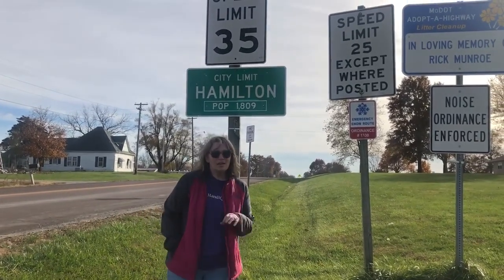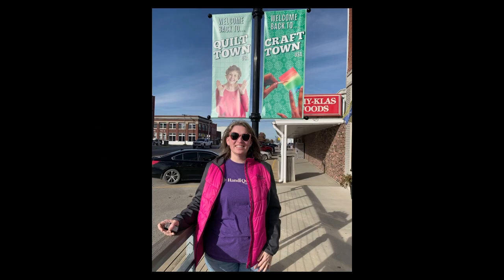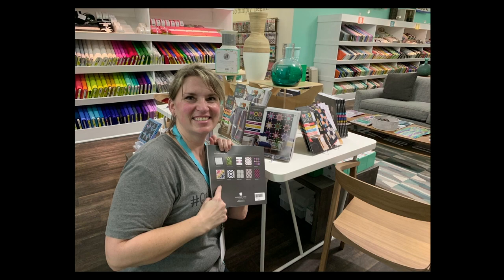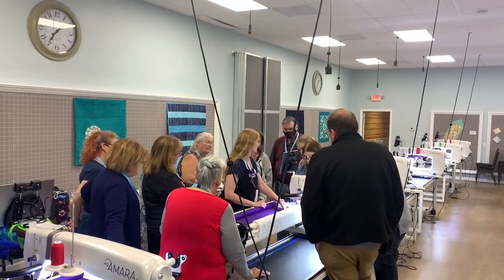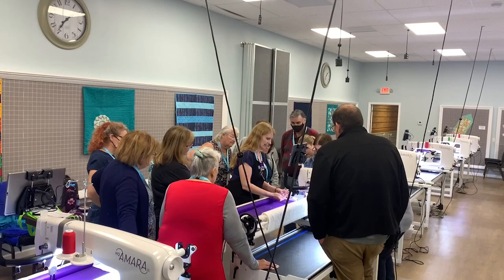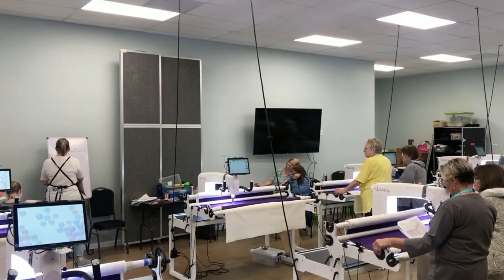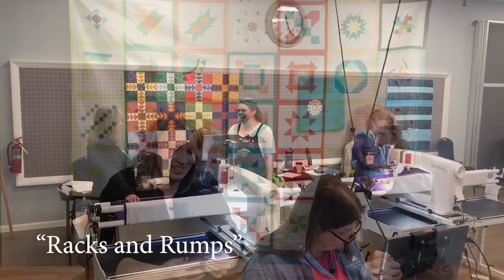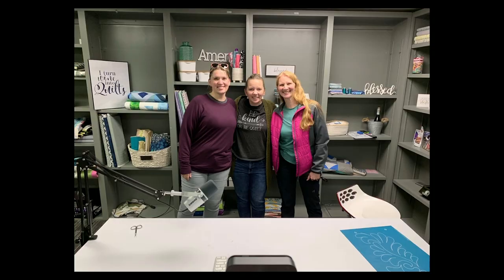Educator's Guide to Quilting Retreats - HQ Watch and Learn Quilting Show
Join Kim and Kristina as they reminisce on their time at the Missouri Star Retreat, and learn lots of great tips on attending a quilting retreat.

January 14th - January 24th Buy a Longarm and Choose your favorite HQ Accessory for $20.22 or get Shipping for $20.22! (US Only)